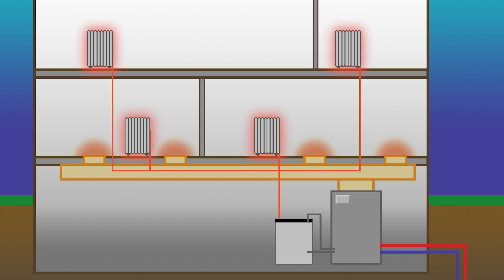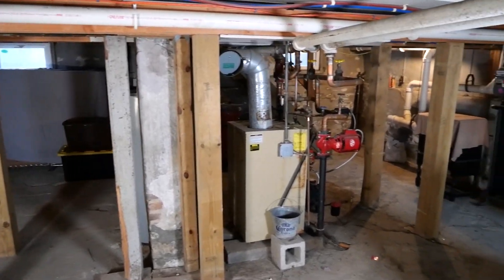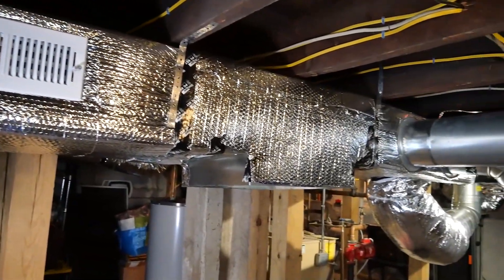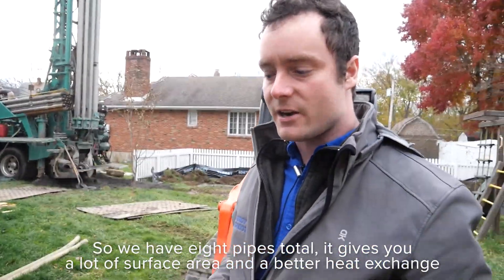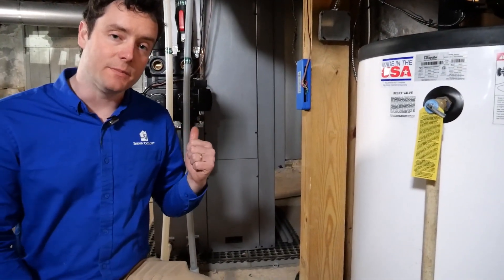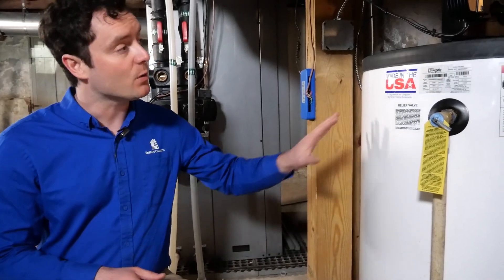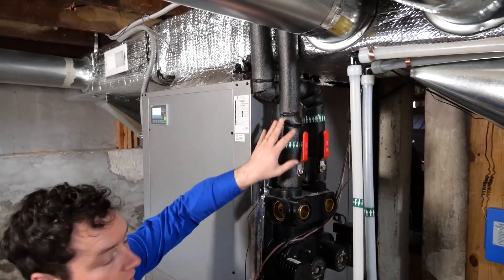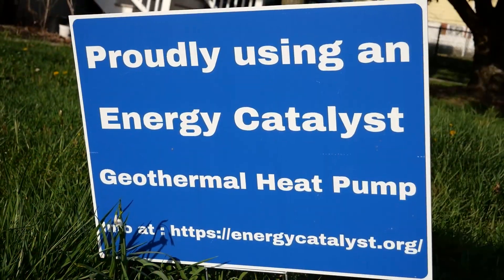Geothermal for Hot Water Radiators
This video demonstrates how to retrofit a home with existing radiators to geothermal. The Double  Hybrid heat pump produces hot water and supplemental hot air in the winter for best in class heating. In the summer, the system reuses the new ductwork for high efficiency cooling.